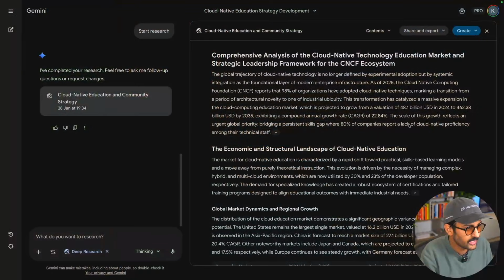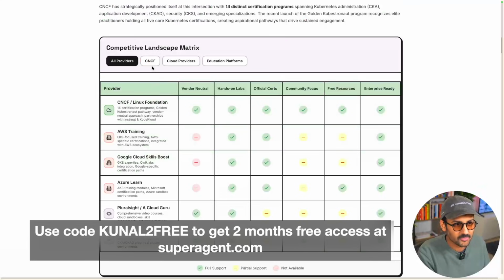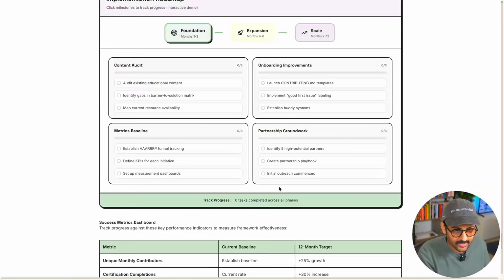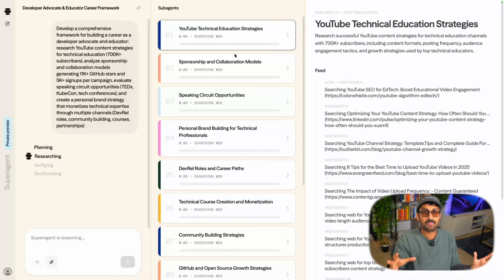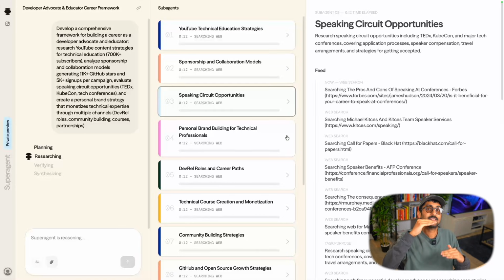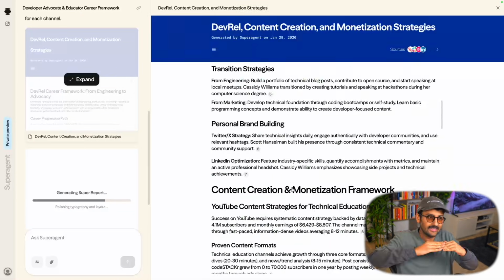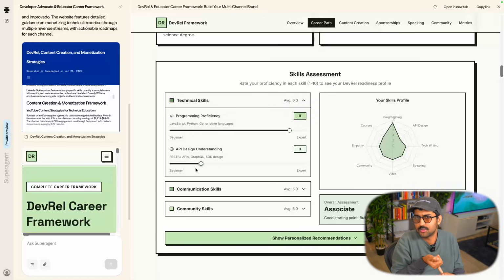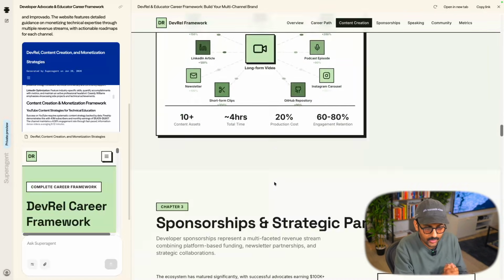Stop Using ChatGPT for Research! This NEW Airtable AI is 10x Better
This is the best AI tool I have seen so far, and everyone can use it. Normally, when you research a topic using tools like Perplexity, Gemini, or ChatGPT, they just give you a wall of text.

Try Superagent, a newly launched product by Airtable. It literally builds you an interactive Super Report with high-quality data from a single prompt, ready to present as-is. You can click into research sections, scroll through dynamic graphs, and see visualizations that make complex topics easy to understand.

It’s not just a chatbot. It spins up a team of multiple specialized AI agents that build a research plan, divide the tasks, and execute them simultaneously. You can build presentations, university reports, websites, dashboards, you name it!

Timestamps:
00:00 The problem with ChatGPT & Gemini research
00:52 What is Superagent by Airtable? (The Super Report)
01:40 How Multi-Agent AI builds your research plan
02:43 Demo: Interactive Data Visualization & Dashboards
04:30 Tutorial: How to get started with Superagent